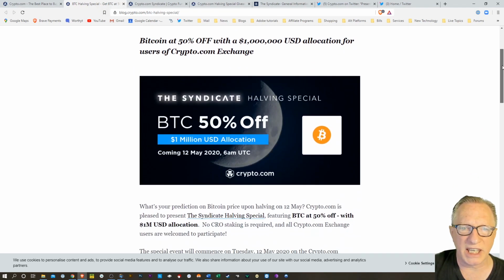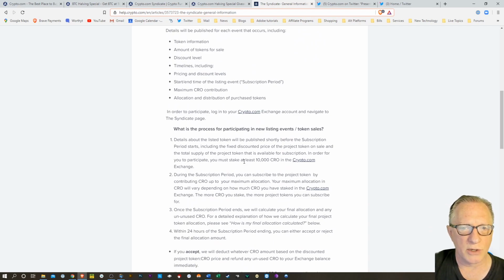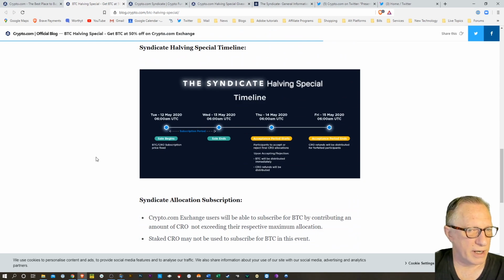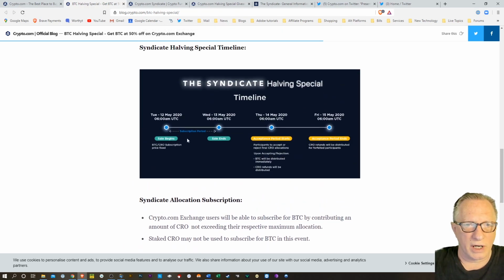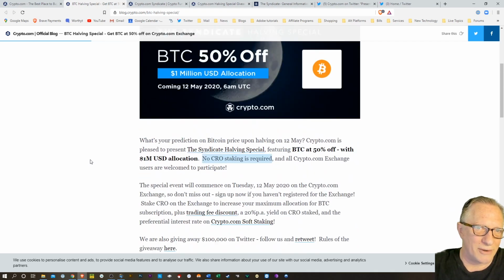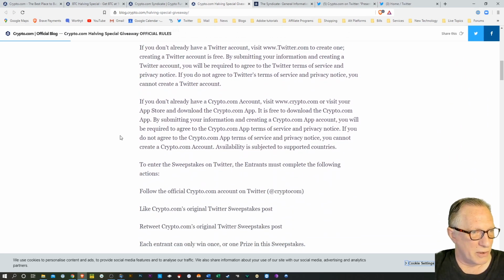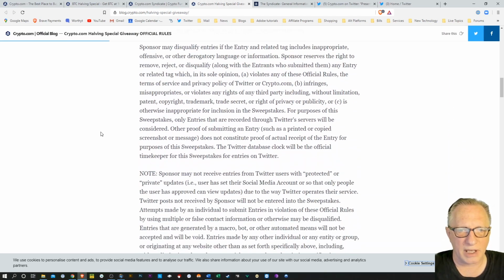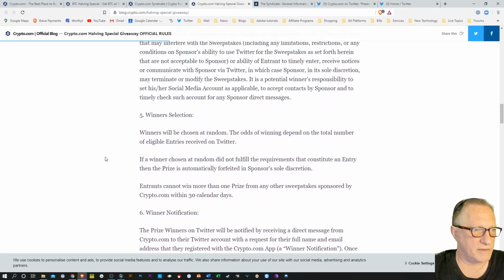Buy Bitcoin @ 50% discount at Crypto.com's BTC Halving Syndicate Event & Twitter Sweepstakes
Crypto.com blog page announcing BTC Halving Event:
(Citizens and residents of the United States, China and Hong Kong will be excluded from The Syndicate campaign.)

Donate Bitcoin:
3MssiN2oYf3fThvMUfVGziPdnkG1Bp7JQP
Donate Ethereum:
0xEB5DF9A76e24516c49fBaBb082906E87242Fb315
Donate Litecoin:
MVTh6FECgK17wRZ8Mi4gkRPpCM5j3xrCot
Donate VertCoin:
3CyFak27g5DernPEBttQ3fCS5uhTfu524G
Donate XRP:
rMvMUNxrgwvNnrZV4PFT56MZcY9rJiUh8M